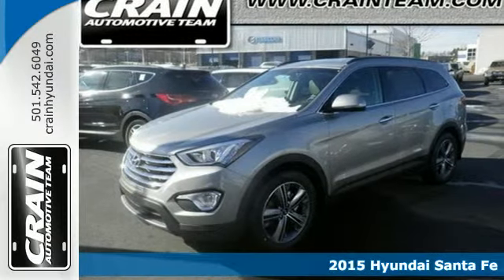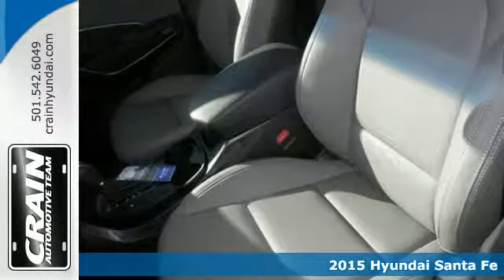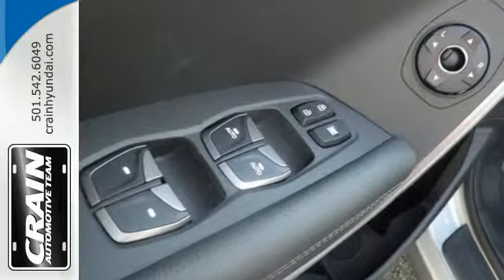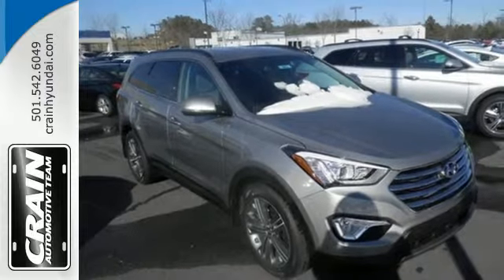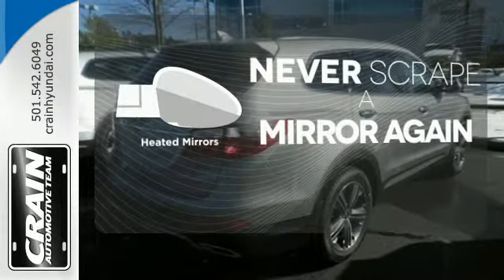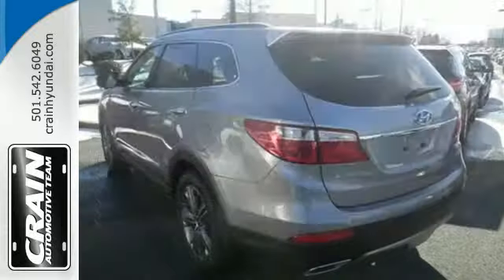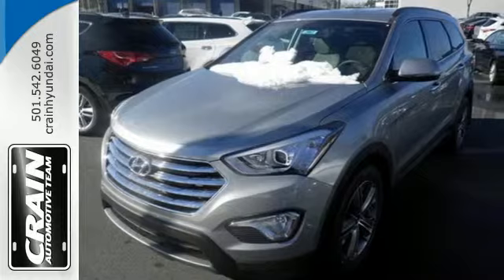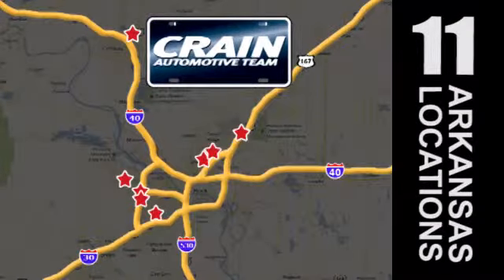2015 Hyundai Santa Fe Little Rock AR Bryant, AR 5HS2863 - SOLD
Year: 2015
Make: Hyundai
Model: Santa Fe
Trim: LIMITED FWD 3.3L
Engine: 3.3L GDI DOHC 24-Valve V6 Engine
Transmission: Automatic
Color: Iron Frost
Interior: Gray
Stock #: 5HS2863
VIN: KM8SNDHF1FU104178

Address:
11701 Colonel Glenn Rd